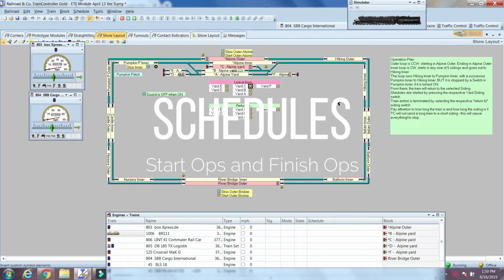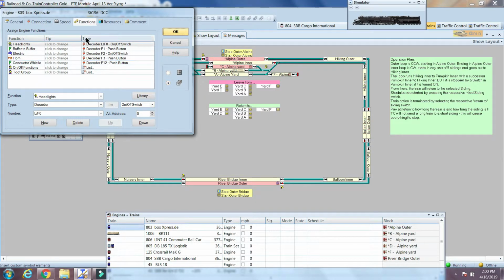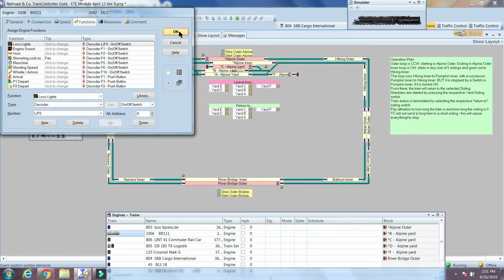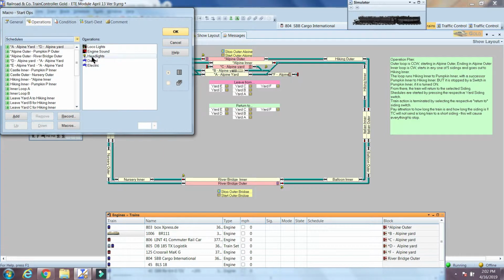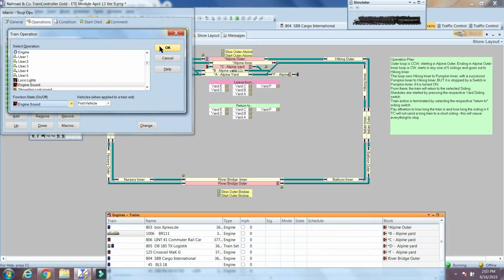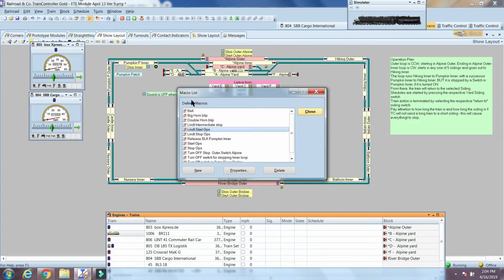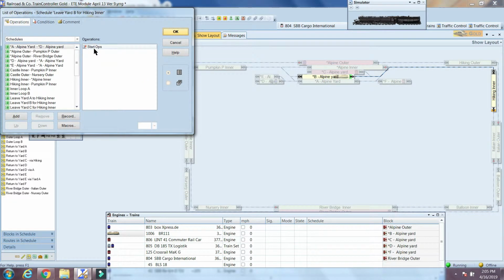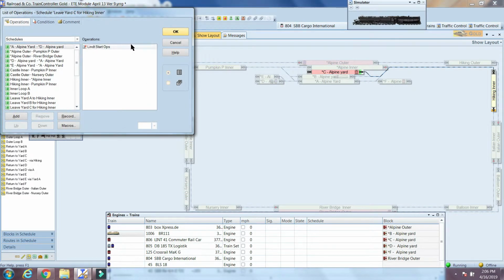Building Demo Switchboard Part 3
Shows Macros being used for start and stop operations on HO scale locomotives